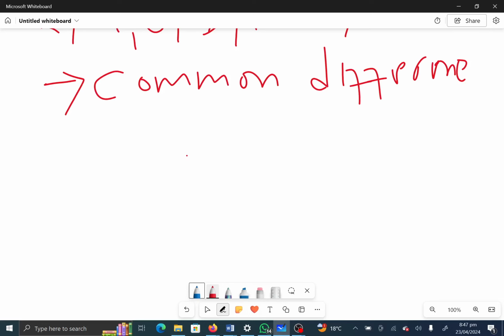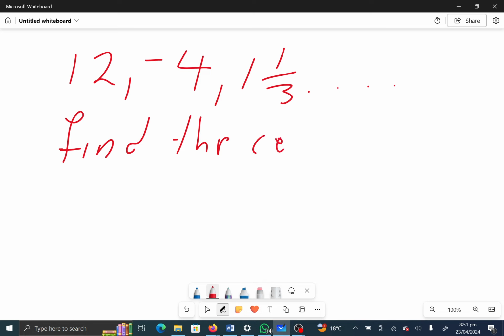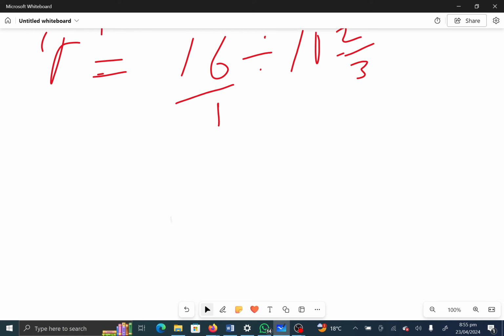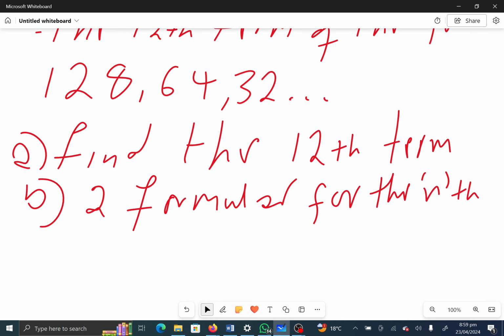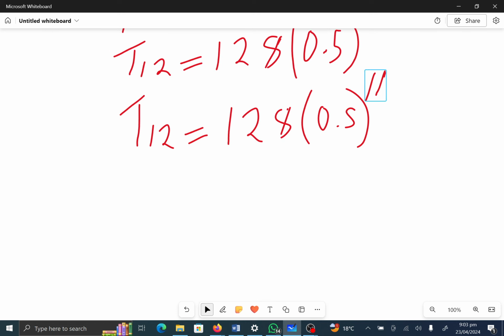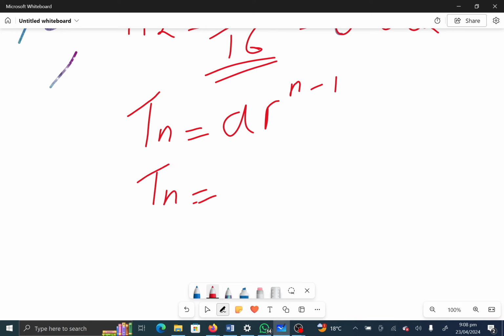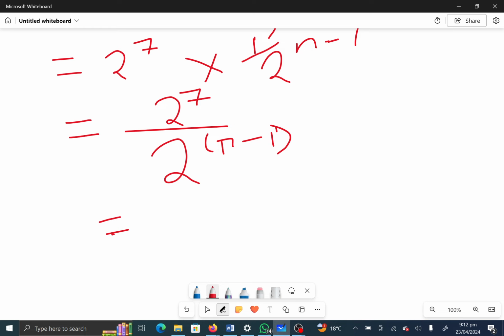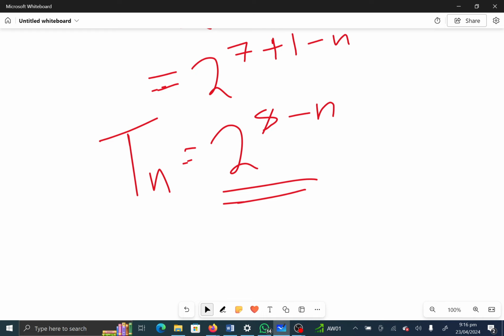Calculating the common ratio in a geometric progression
the video highlights  how to calculate the common ration  in a geometric progression